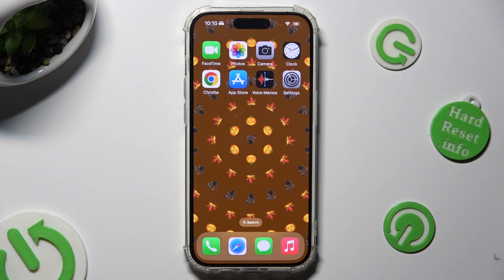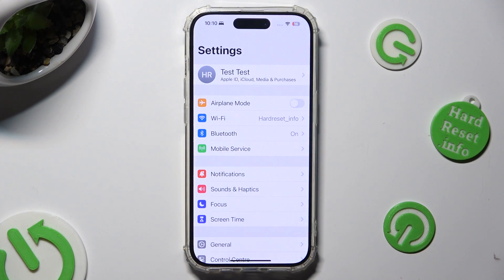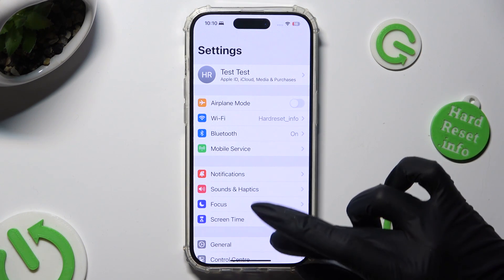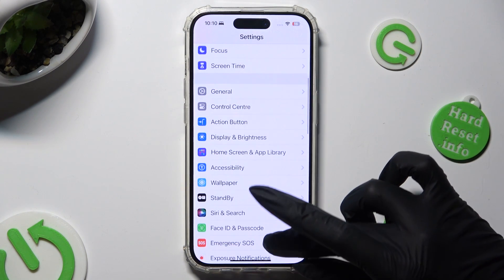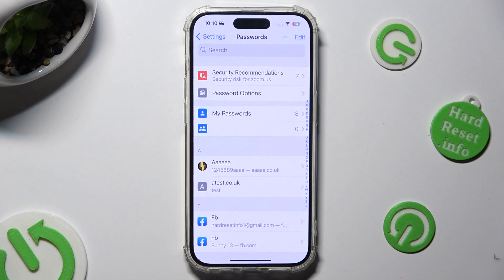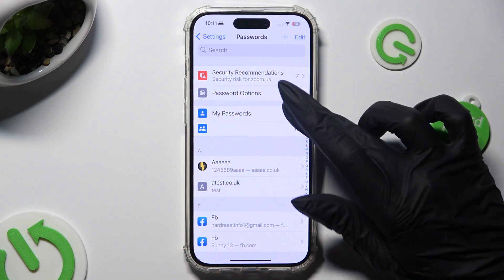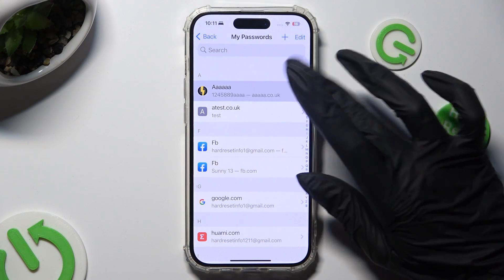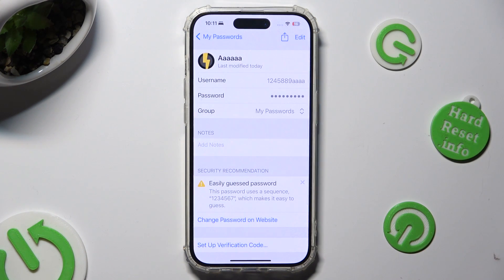How to Check Saved Passwords Autofill on iPhone 15 Pro?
Ensure the security and convenience of your iPhone 15 Pro by learning how to check your saved passwords for autofill. Whether you need to retrieve a forgotten password or manage your login credentials, this tutorial will guide you through the steps to access and control your saved passwords. Join us to stay in control of your digital life!

How to Access Saved Passwords Autofill on iPhone 15 Pro?
How to Check Stored Passwords on iPhone 15 Pro?
How to Retrieve Saved Login Credentials on iPhone 15 Pro?
How to Manage Autofill Passwords on iPhone 15 Pro?